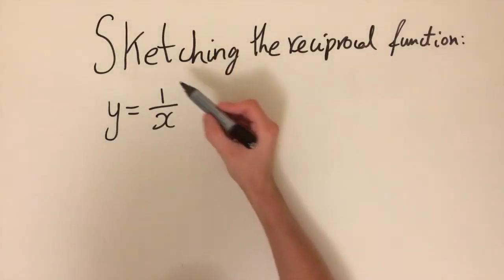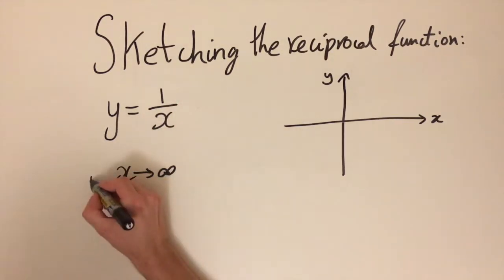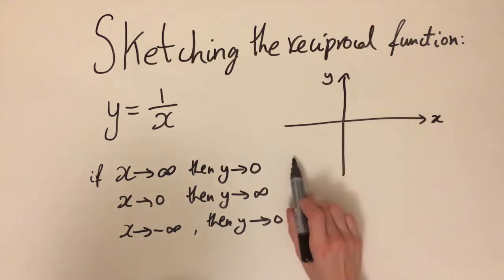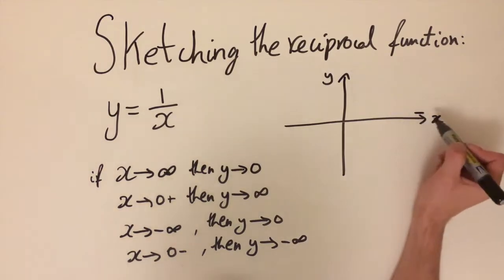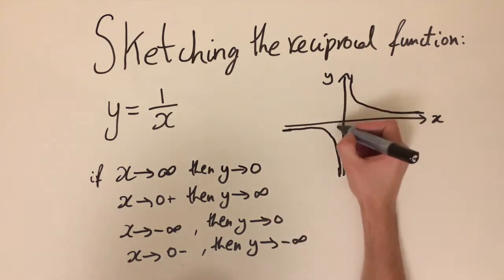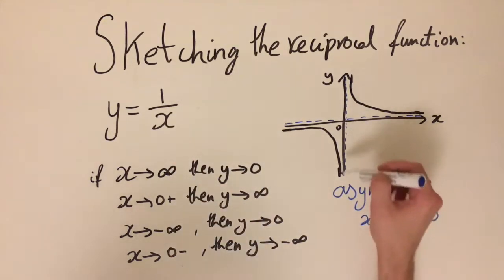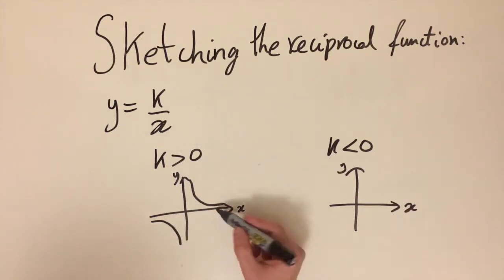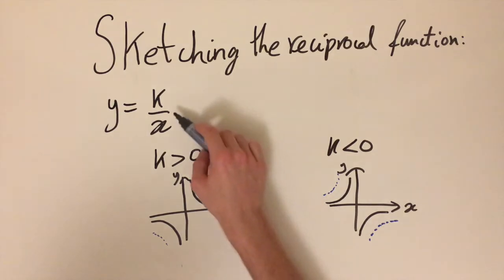Sketching the reciprocal function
How to sketch the function y=1/x and more generally, how to sketch y=k/x for k a constant. There are two cases; when k is greater than or less than 0.